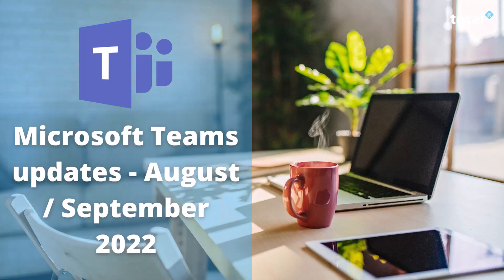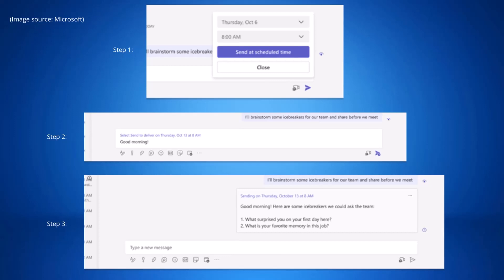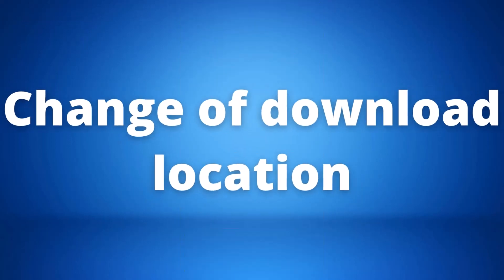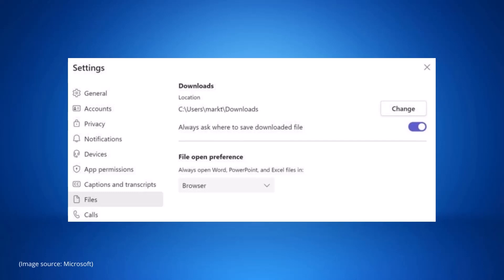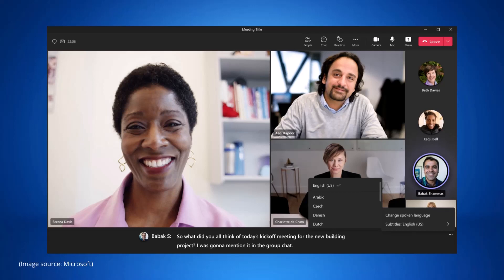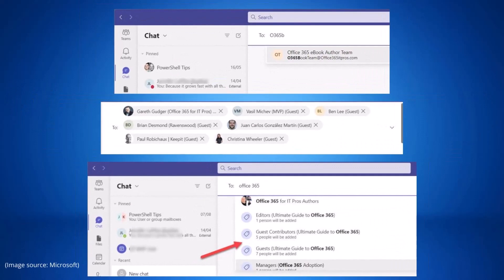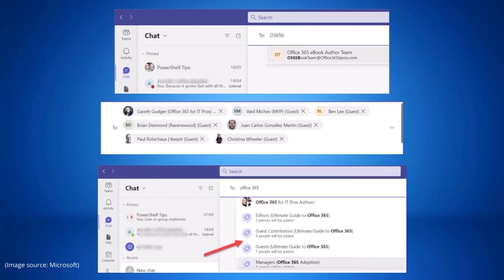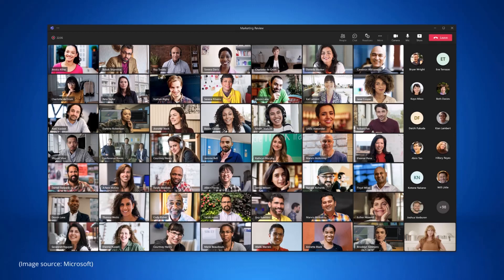NEW Microsoft Teams Updates - September 2022 ✨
Hello everyone! Welcome to Total IT. Today’s video is about the latest Microsoft Teams updates for September 2022!

At Total IT, we like to keep up to date with all the new Office 365 updates, and we want to share with you the more recent updates that Microsoft has to offer. This includes: 1. Scheduled messages on Teams 2. New download location for Microsoft Teams files 3. Translated captions in Teams Meetings 4. Creating a group chat in Teams chats 5. New meeting view - up to 49 videos

At Total IT we like to make the most of the applications that we use and we want you to get the best out of them too!

▶️ Other videos: NEW Microsoft Teams updates Top tips for Microsoft Outlook Calendar Top Tips for Microsoft Teams Meetings Microsoft SharePoint Sorting & Filtering files NEW Microsoft Teams Essentials explained Microsoft Teams Top tips and tricks